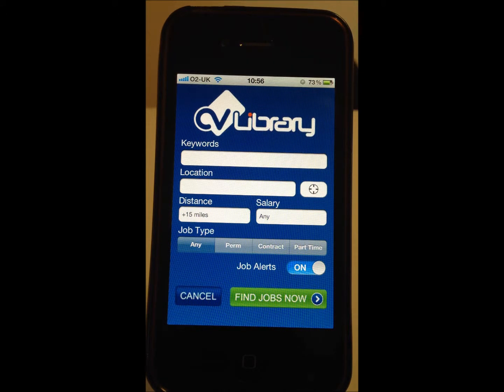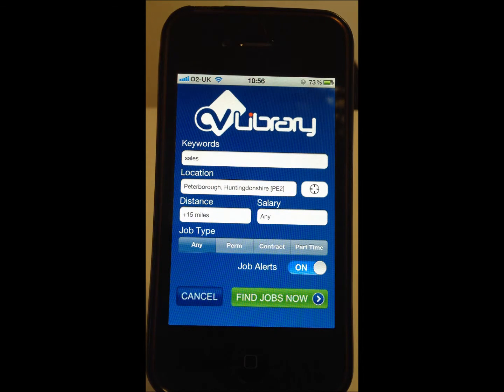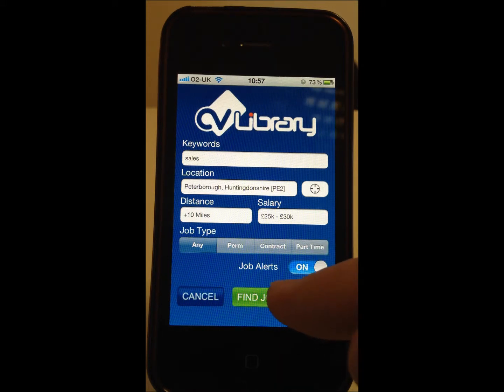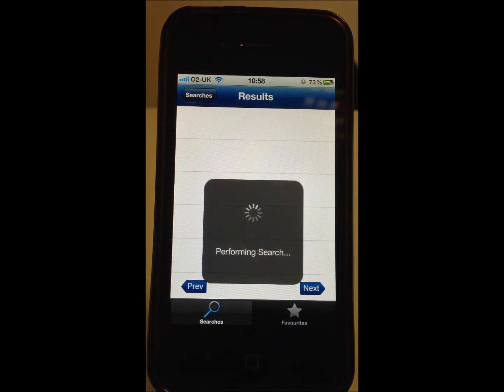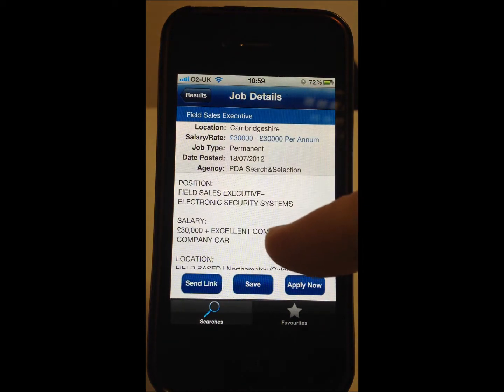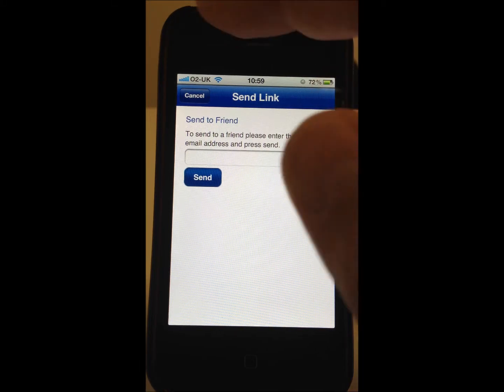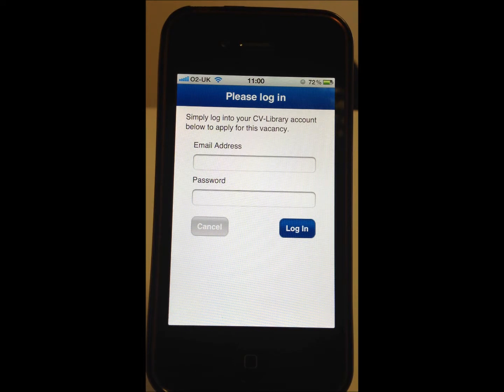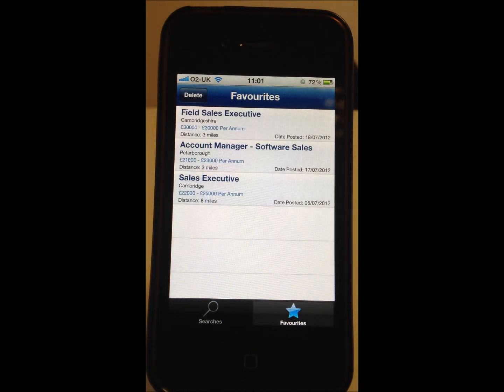CV-Library iPhone app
Job board app built by Allthetopbananas.com